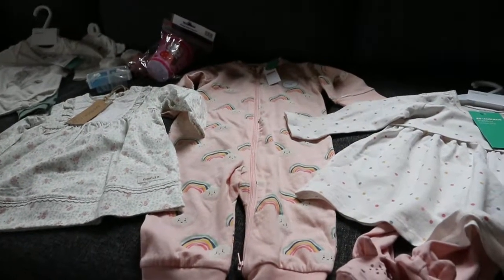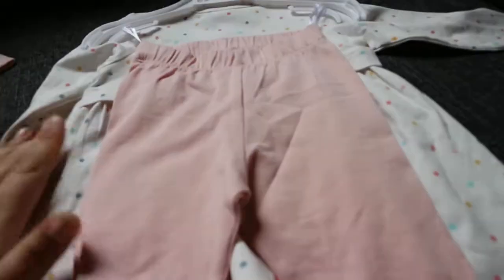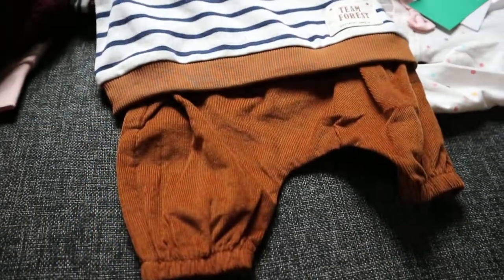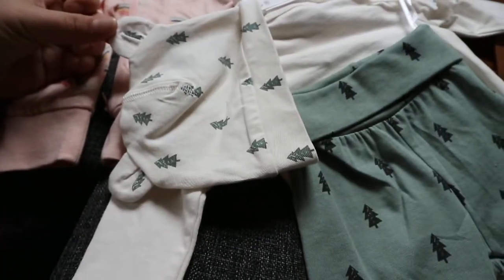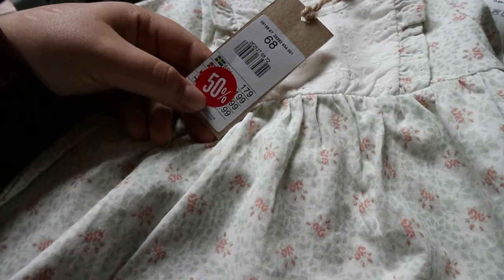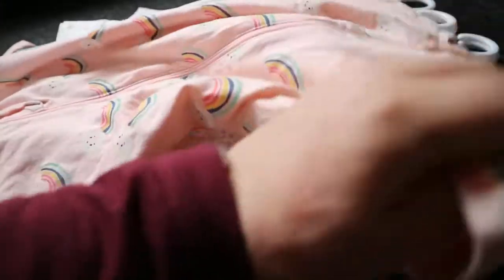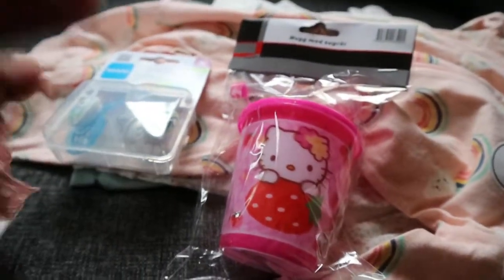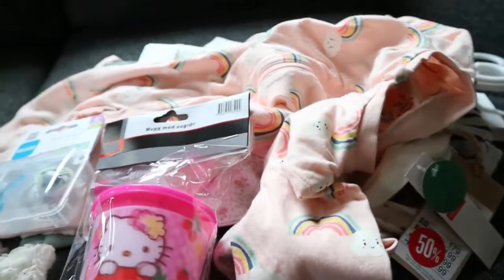REBORN BABY HAUL!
The dolls are unique collectors items and this videos purpose is to share with my adult friends in the community. Babies are:

Liviana: Frida by Karola Wegerich
Emilian: Tegan by Laura Lee Eagles
Nikolaij: Kase Asleep Realborn by Bountiful Baby